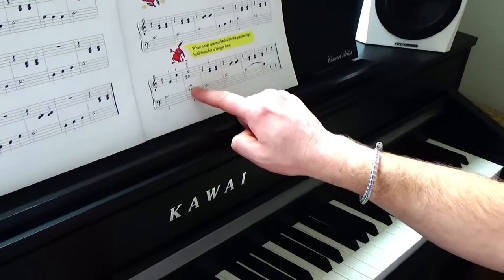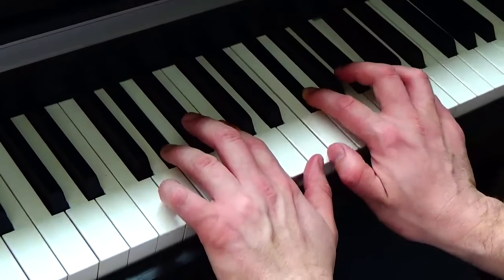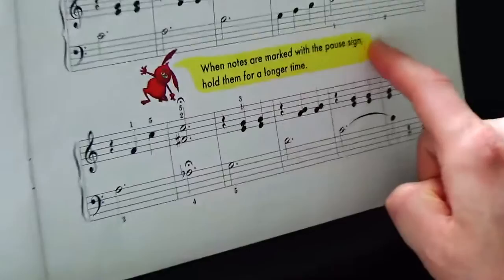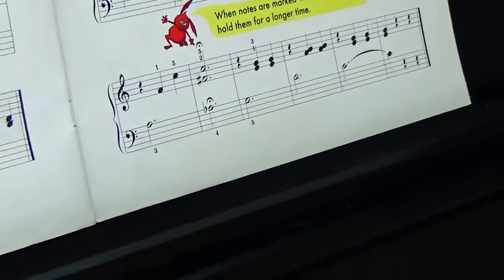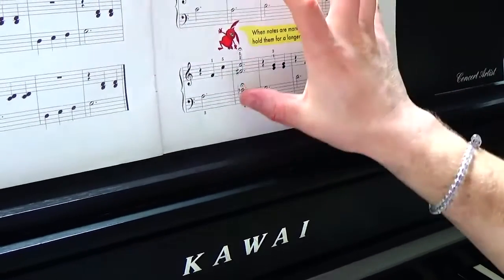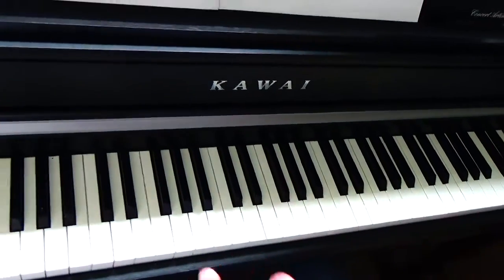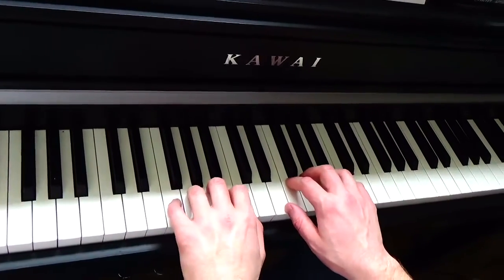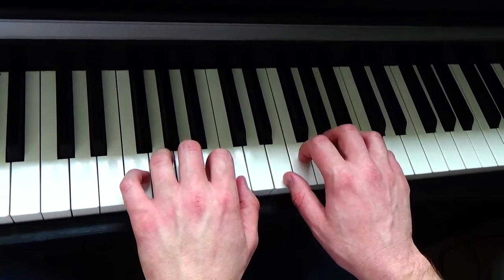The Dancing Bear – Easy Piano Tutorial (John Thompson Part 2, Page 33)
Master "The Dancing Bear" from John Thompson's Easiest Piano Course Part 2 with this easy-to-follow piano tutorial. Perfect for kids and beginners looking to improve piano performance, fingering, and reading skills step by step.

For the whole "John Thompson's Easiest Piano Course Part 2" Playlist, where you will get detailed tutorials about "The Dancing Bear" and all the other pieces of the book, please click here 👇👇👇

Help your child study "The Dancing Bear" page 33 of the John Thompson's Easiest Piano Course Part 2 with this very detailed Tutorial. If you are looking for the simple "performance video" of the pieces without any detailed explanations, please click on

Gianluca

P.S.